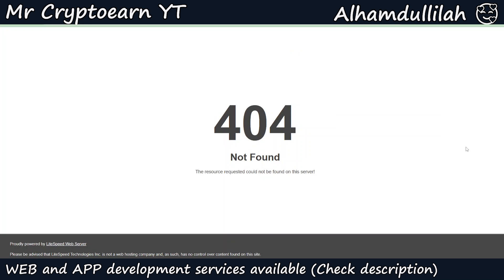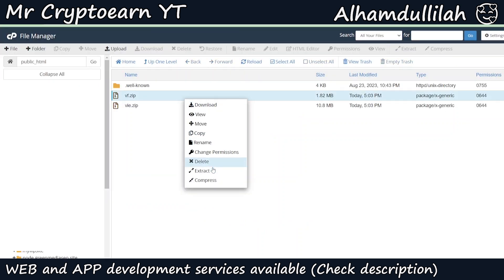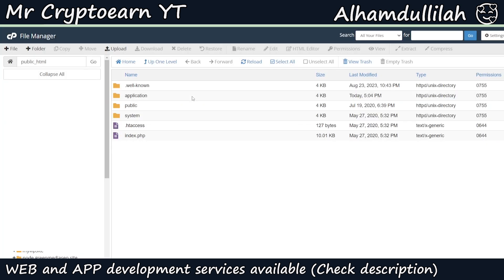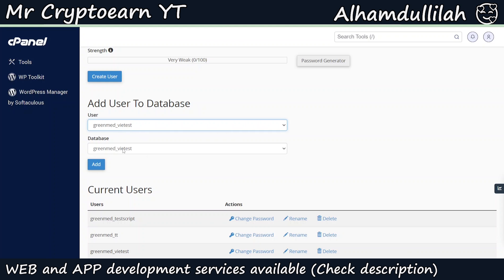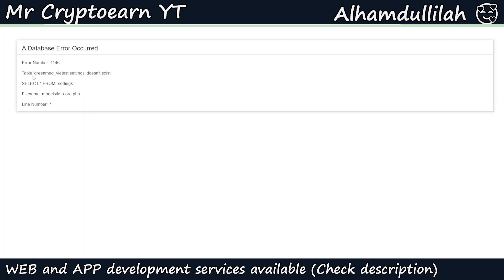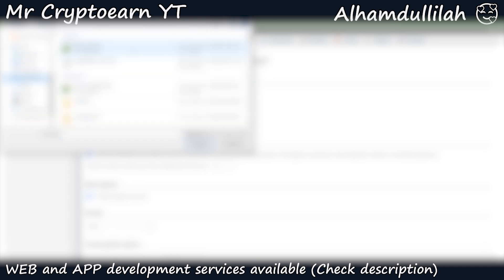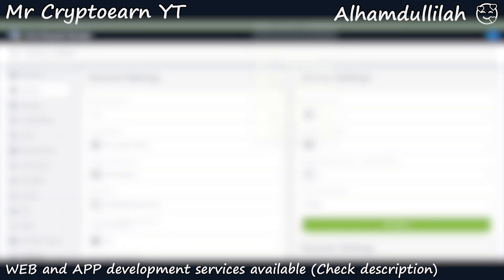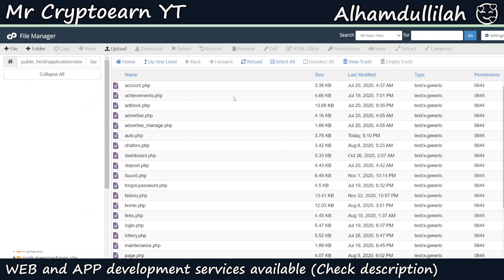Vie Faucet Script V3 | Make Your Own Crypto Faucet | How to Install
Assalam-o-Aliakum, crypto enthusiasts! In today's comprehensive tutorial, I'll guide you step-by-step on how to install the Vie Faucet V3 script on your website. Whether you're a seasoned developer or a beginner, this video will provide clear instructions to get your faucet site up and running smoothly. 🚀

What is Vie Faucet V3?

The Vie Faucet V3 script is a powerful and secure PHP-based faucet script developed using the CodeIgniter framework. It's designed to help you create a fast and reliable faucet website where users can earn cryptocurrency by completing various tasks. With features like AutoFaucet, Manual Faucet, Shortlinks Wall, PTC, Offerwalls, Lottery, Achievements, and more, this script offers a comprehensive solution for building a rewarding platform.

Pre-Installation Requirements:

Before we dive into the installation process, ensure you have the following:
A domain name and web hosting with cPanel access.
PHP version 7.1 or 7.2 installed on your server.
MySQL database access.
A copy of the Vie Faucet V3 script files (including vf.zip, vie.zip, and data.sql).
Post-Installation Tips:

Security: Change the default admin credentials immediately after installation to secure your admin panel.
Customization: Modify the site's appearance and settings through the admin panel to match your brand.
Monetization: Integrate various monetization methods like PTC ads, offerwalls, and shortlinks to generate revenue.

Need Assistance?

I'm here to help you set up your faucet site and ensure everything runs smoothly.